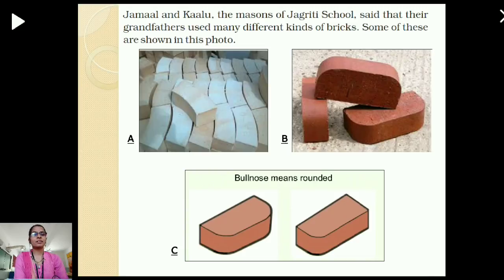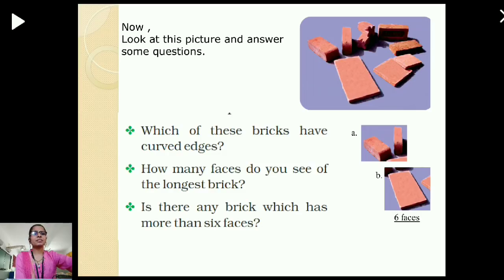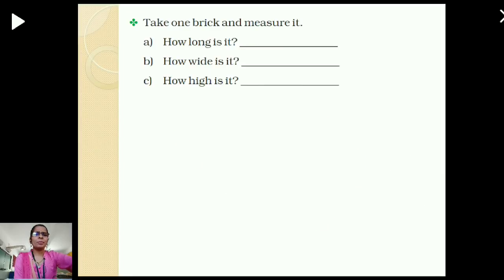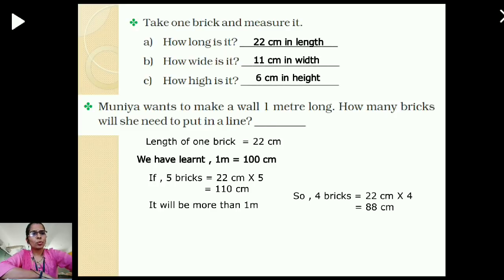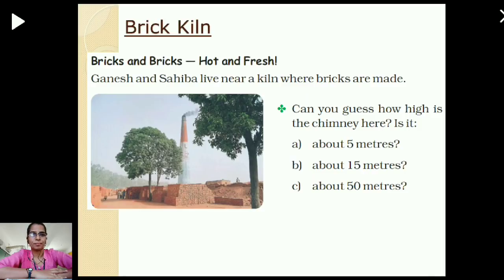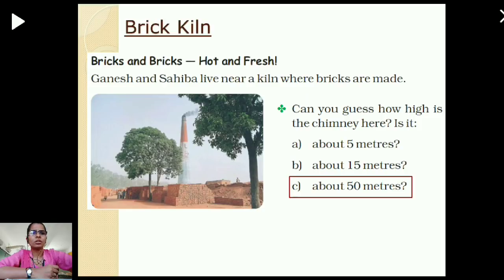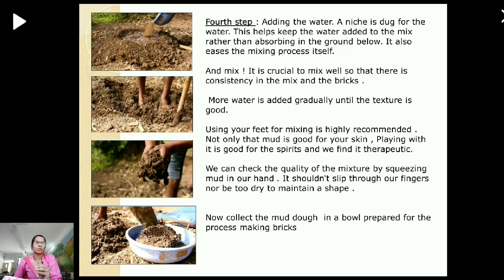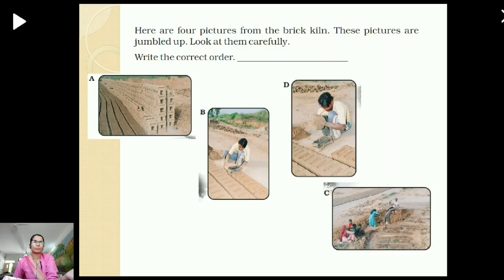Math Class 4 Chapter 1 Session 4